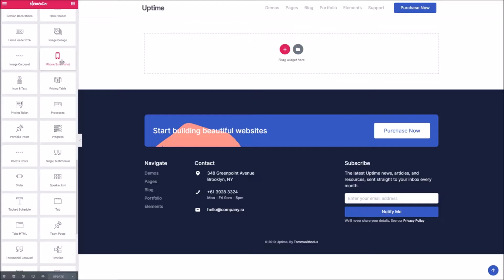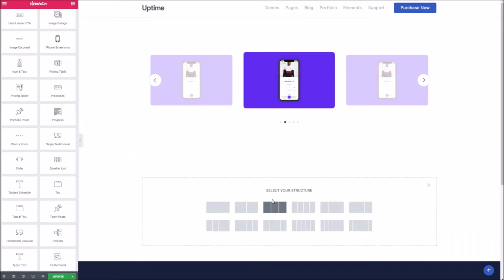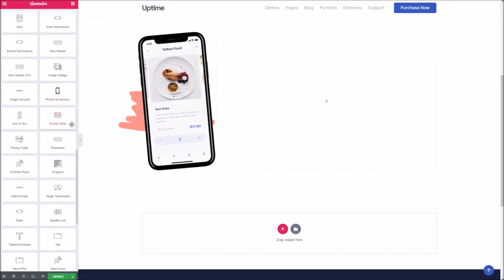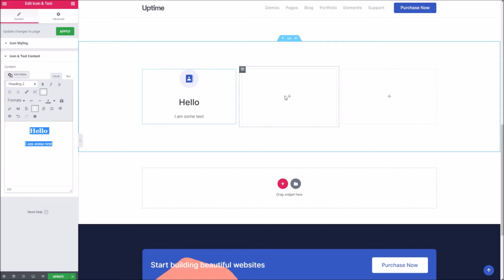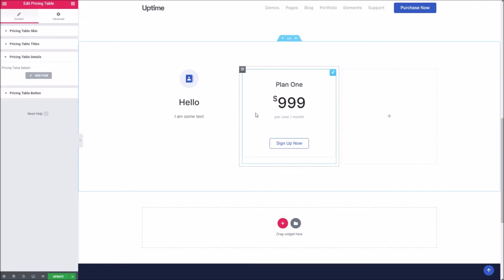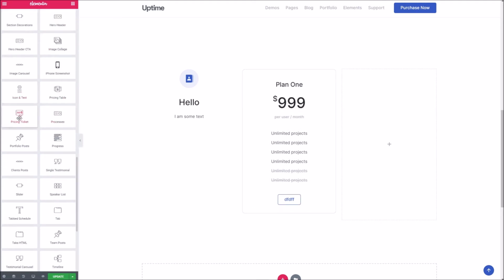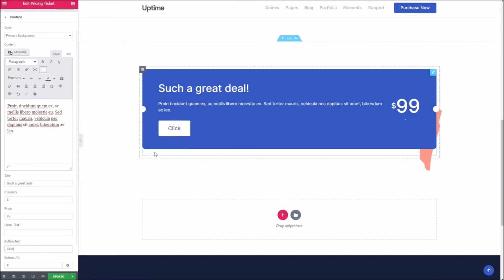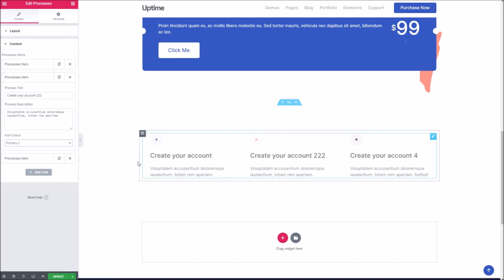Uptime WordPress Theme - Image Collage, iPhone, Icon & Text, Pricing Blocks and more